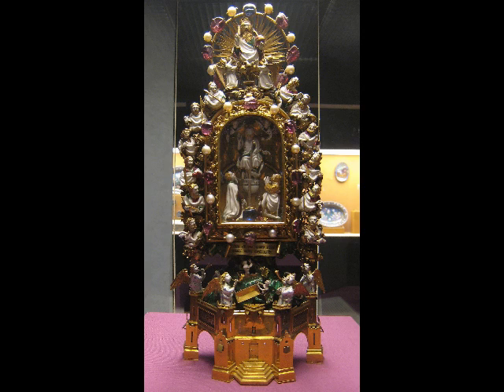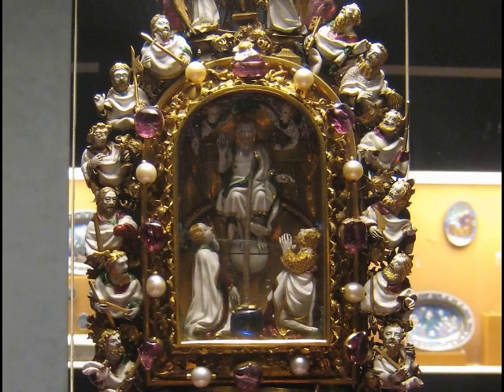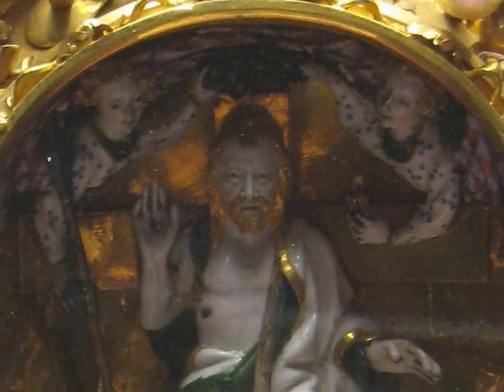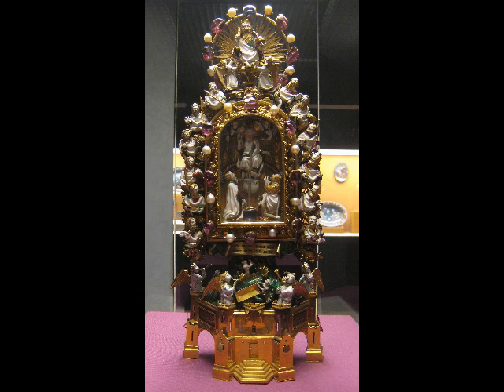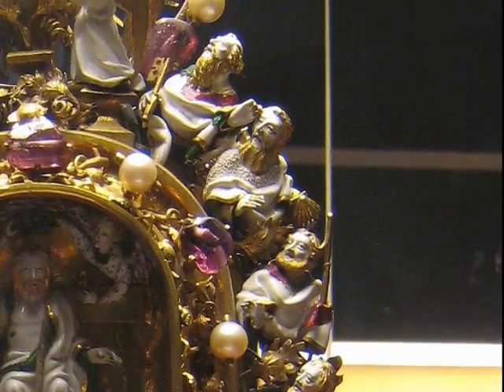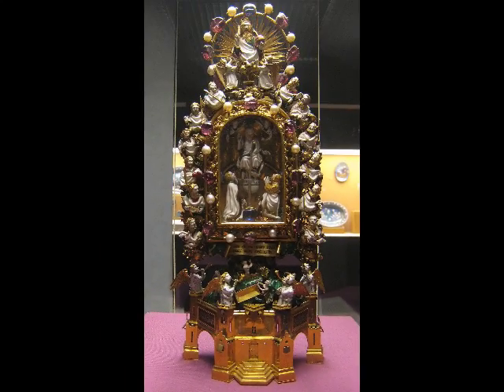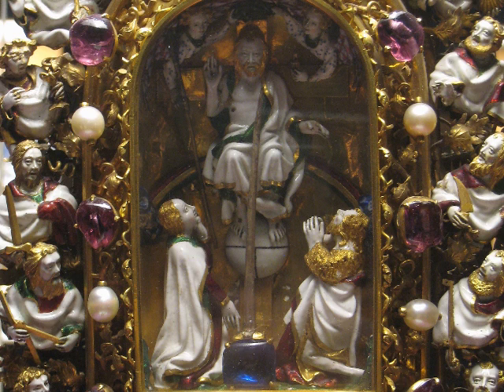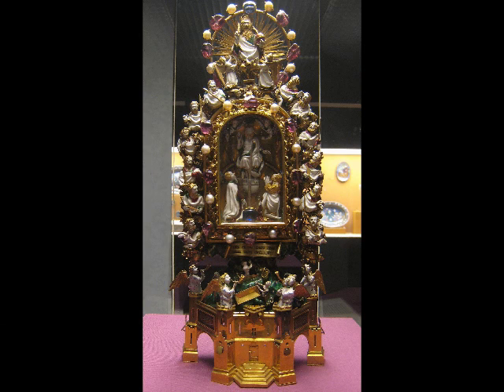Holy Thorn Reliquary (made in Paris for Jean, Duc de Berry), c. 1390s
Holy Thorn Reliquary (made in Paris for Jean, Duc de Berry), c. 1390s, gold, enamel, ruby, pearl, sapphire, and rock crystal, 30 x 14.2 x 6.8 cm (British Museum, London)

Speakers: Pippa Couch and Rachel Ropeik